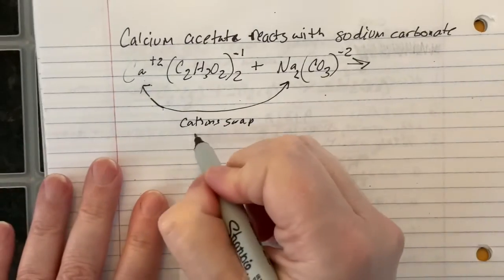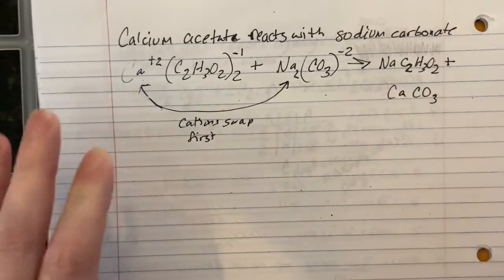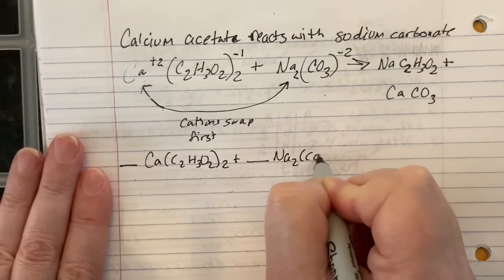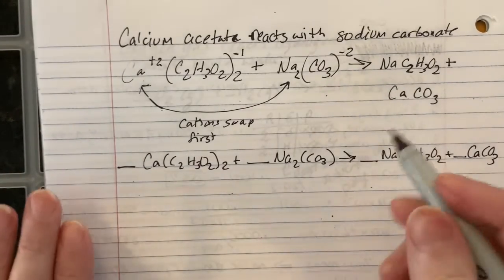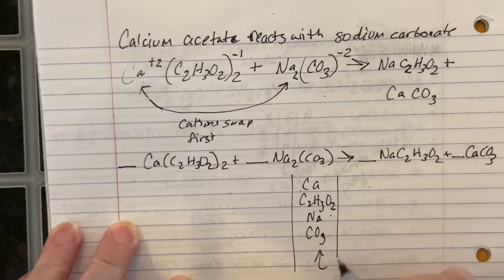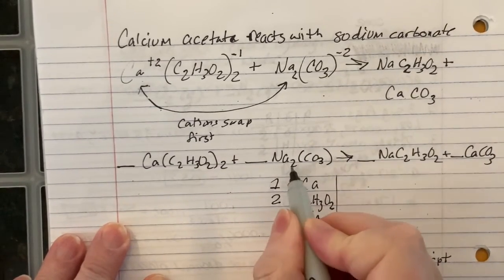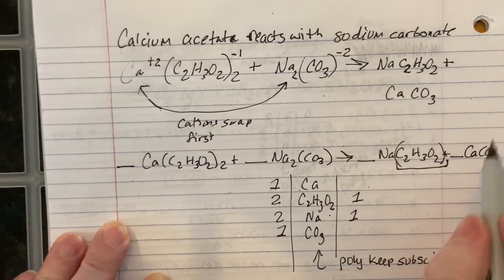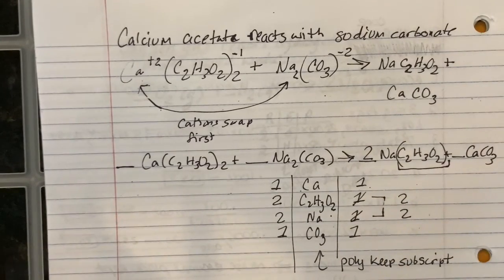DR Predict Polyatomic